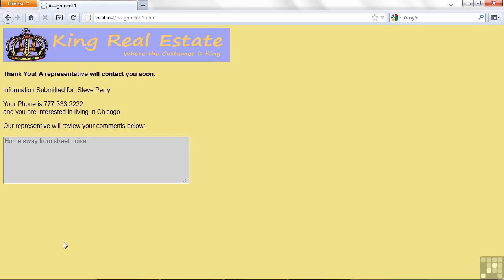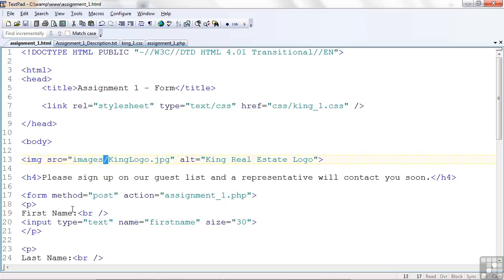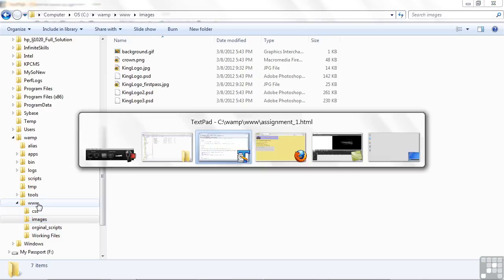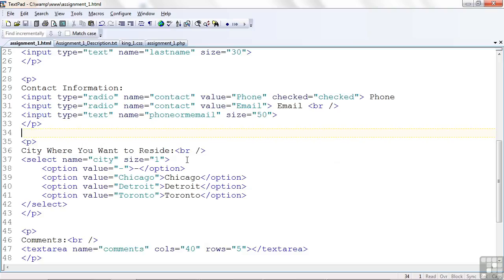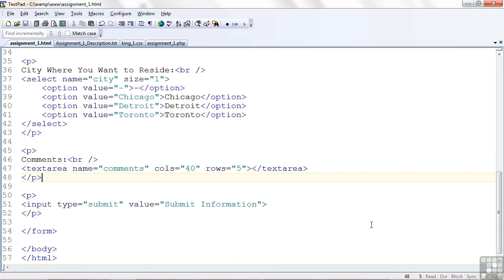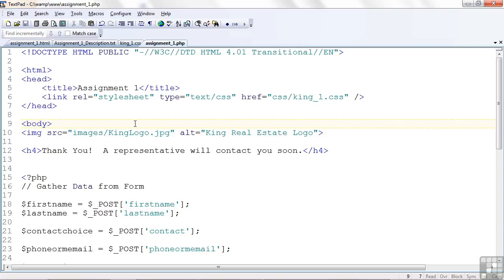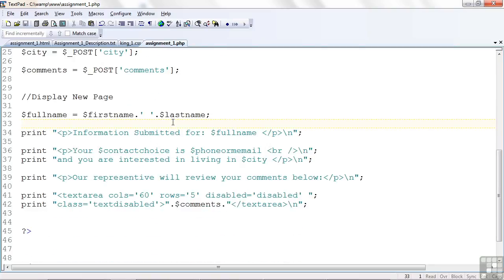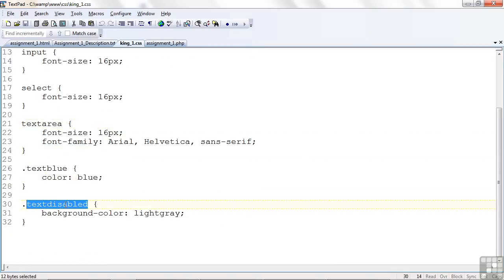0312 Assignment 1 Solution